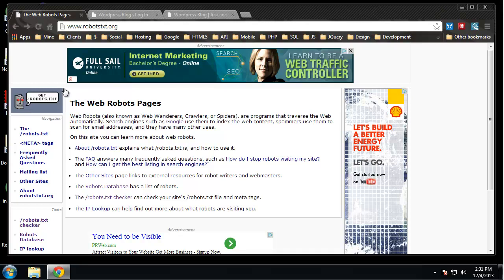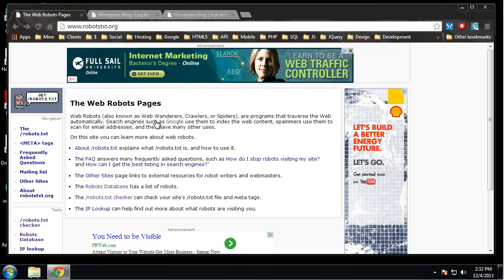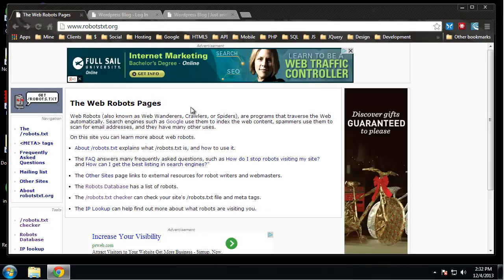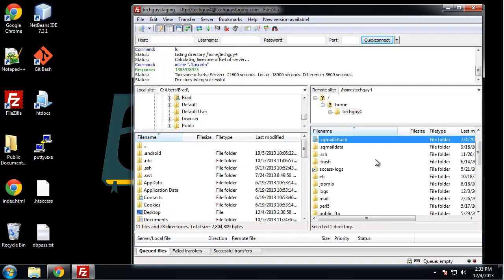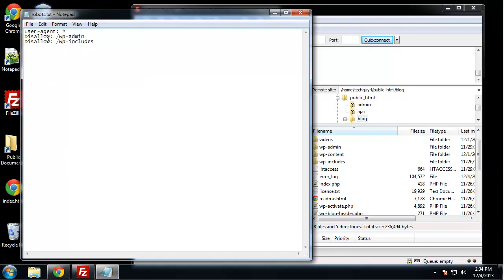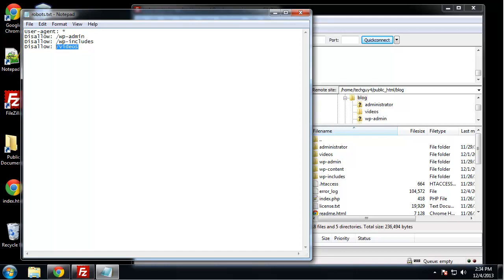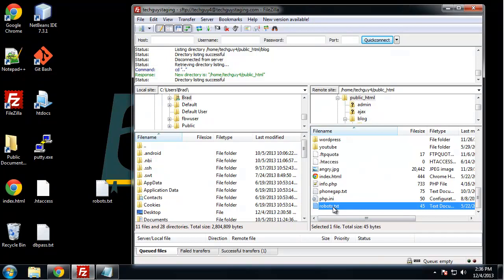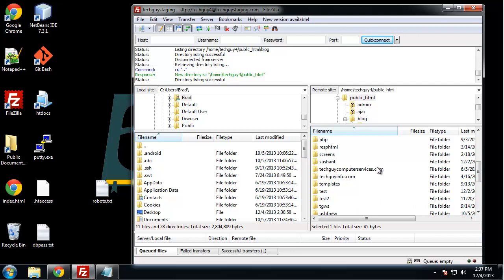How to Create Robots.txt Files For WordPress For Better SEO Ranking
Today is quick tutorial how to create robots file